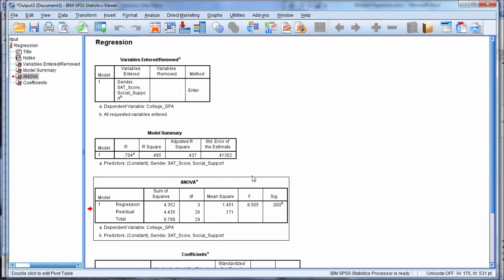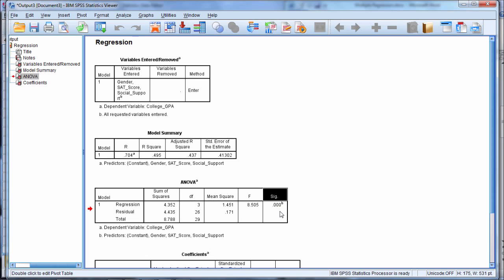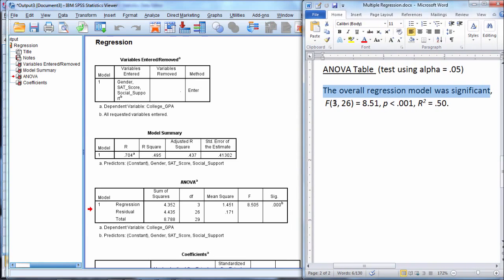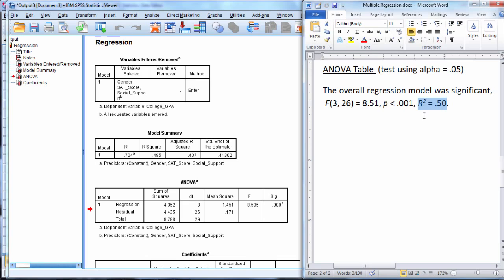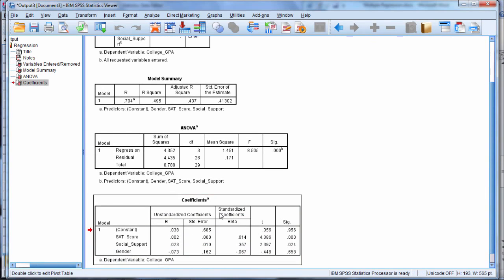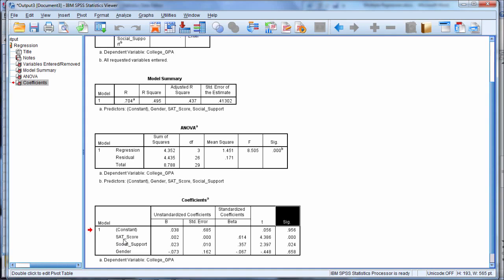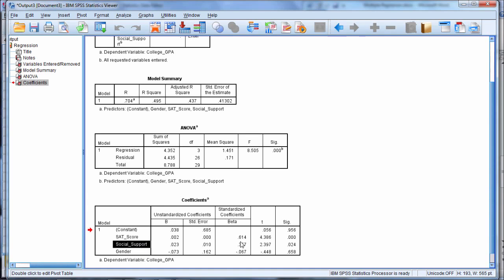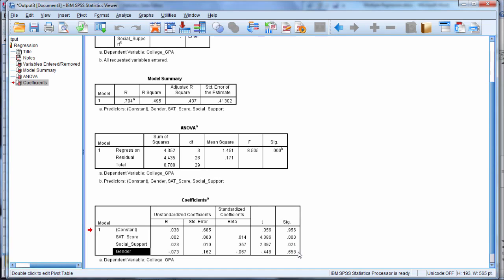Multiple Regression in SPSS P Value Part 2 of 3